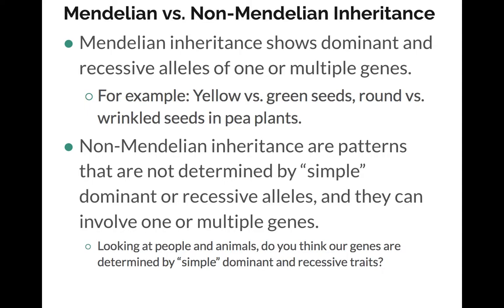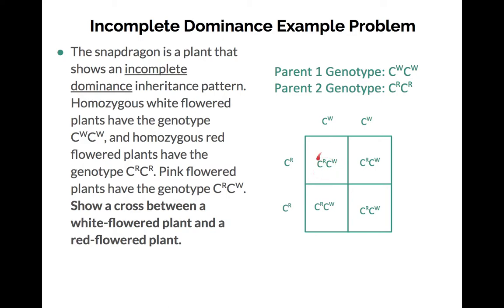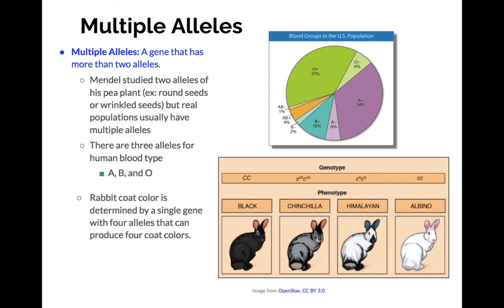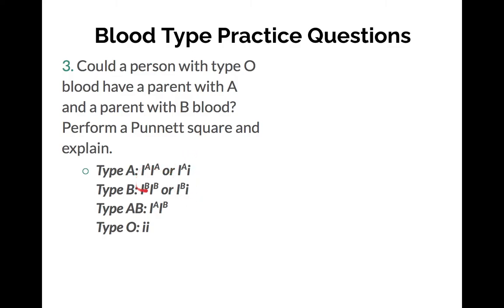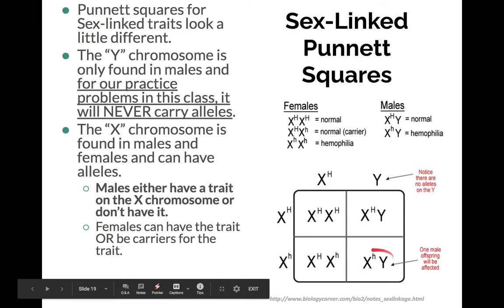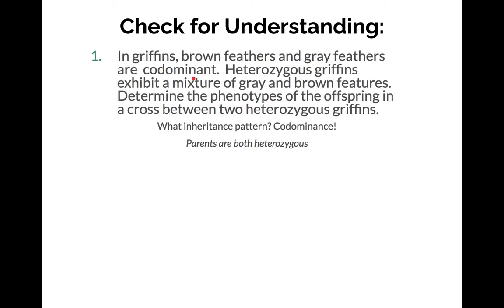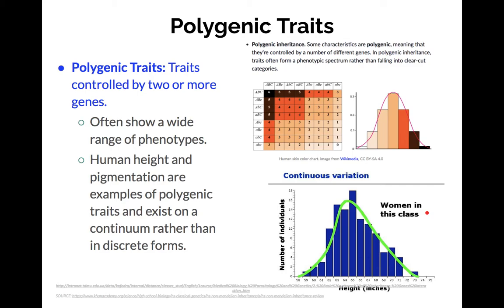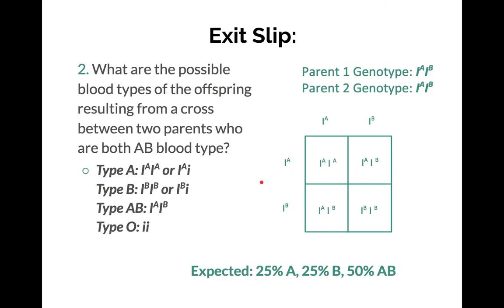4.4 Lesson Video